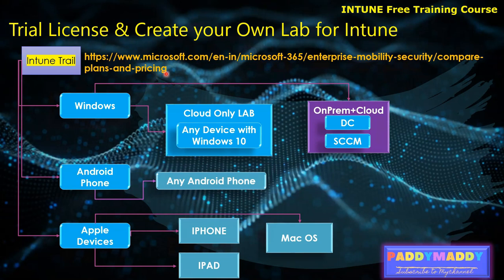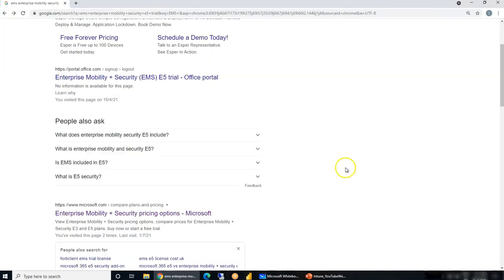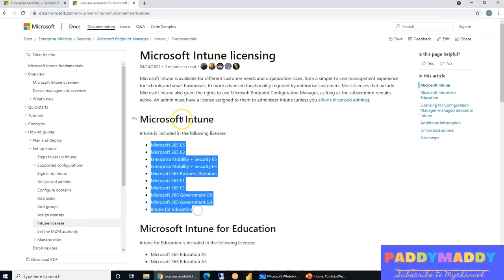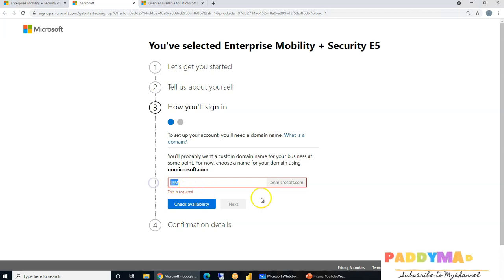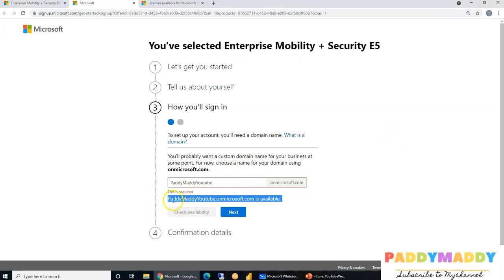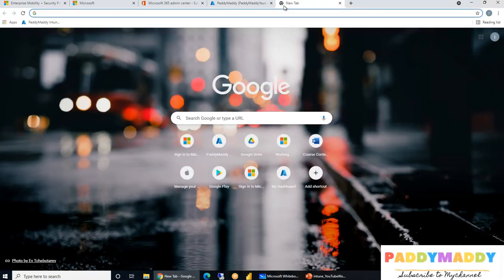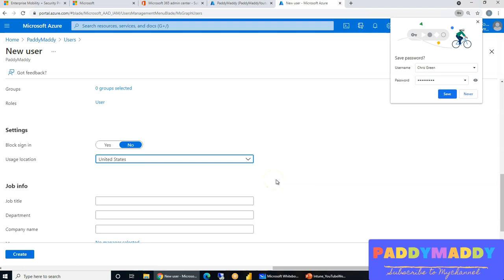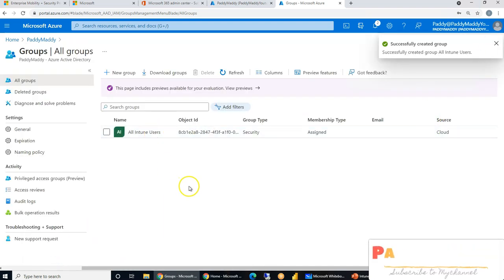Intune Training Course #3 | How to create INTUNE LAB | Try Microsoft Intune for FREE | licensing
This Intune Training Video is part of Intune training series
This Lecture is part of Intune Training course
Intune Training Series #3
Intune full course - Intune Training Series #3
The following topics will be covered in this Lecture.

How to Create Your Own Intune LAB
Best ways to start Learn Intune Step by Step
Easy Methods to Learn for Beginners
Create a User in Azure AD
Create a Group in Azure AD
Best Practice for Assigning License
Assign Intune License
The next Session starts with Intune trial license and is followed by Demos

▬▬▬▬▬▬▬ 👇Contents of this video👇  ▬▬▬▬▬▬▬▬▬
0:00 Introduction to Intune Training Series
1:07 Intune training Series 3 Agenda
1:26 Best ways to start Learn Intune Step by Step
2:17 Easy Methods to Learn for Beginners
6:23 Demo How to Signup for Free Intune Trial License (90 Days Free Trial)
11:20 How to Validate the available Intune Licenses
12:04 Azure Portal ►Azure AD Navigation
12:50 Create Azure AD User
14:00 Login with Test user account
14:35 Create Azure AD Group
15:06 Best Practice for Assigning Intune License
16:28 Inheritance license options
16:50 Conclusion of this lecture Video